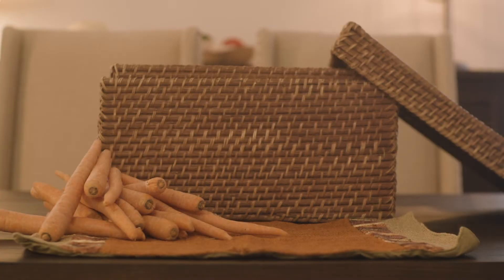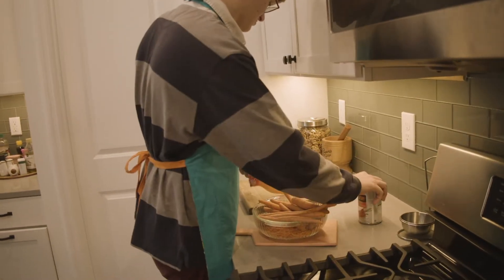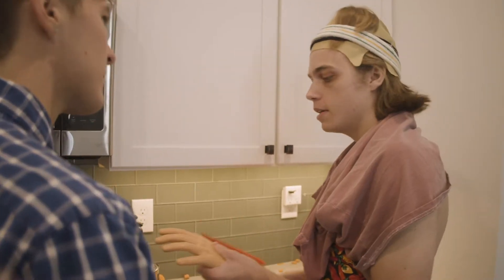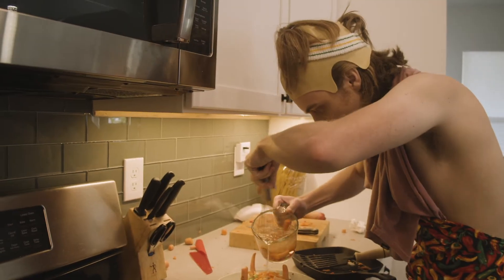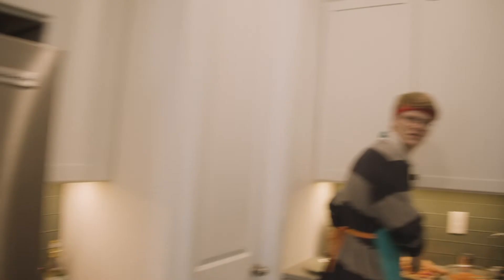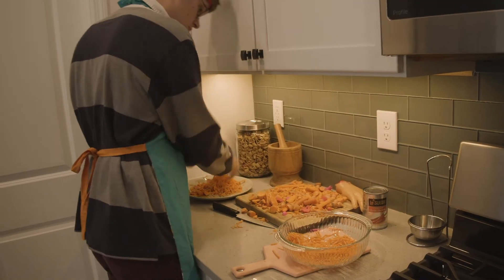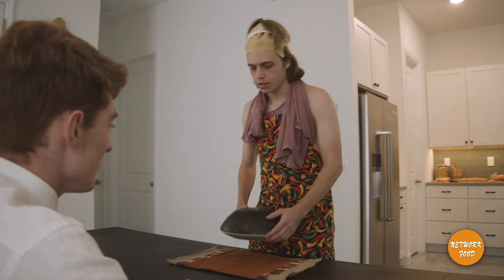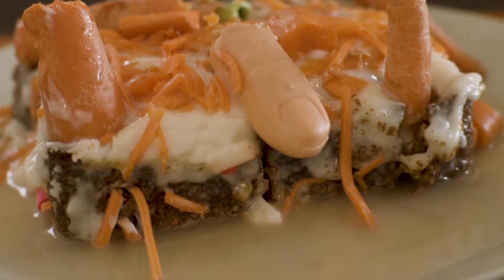Hands On - 72 hour short film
My last and final 72 hour film fest, it was a good ride